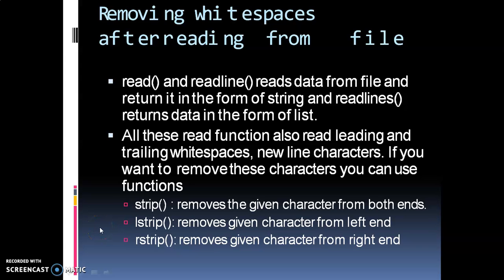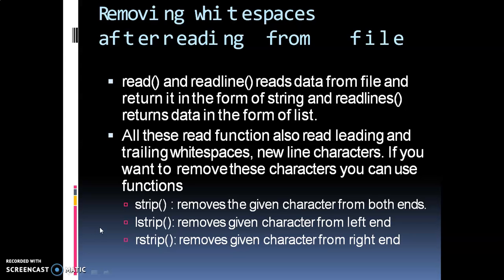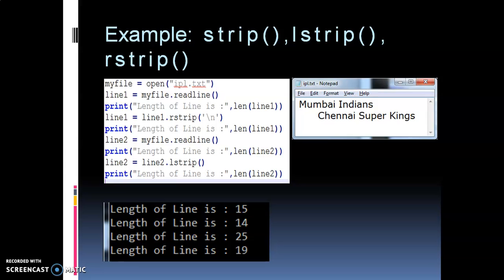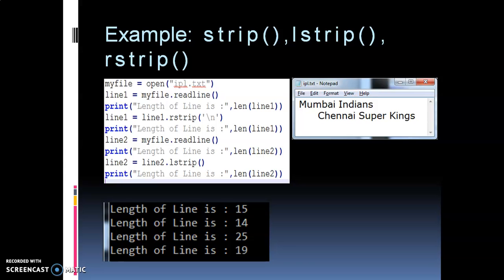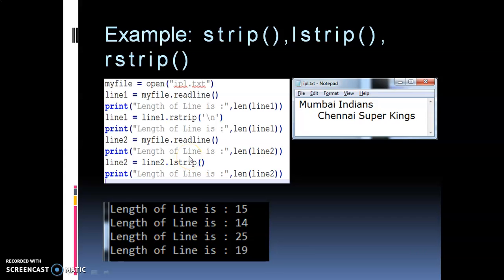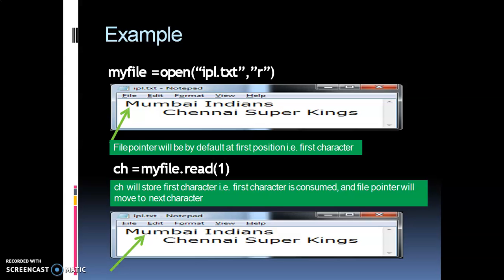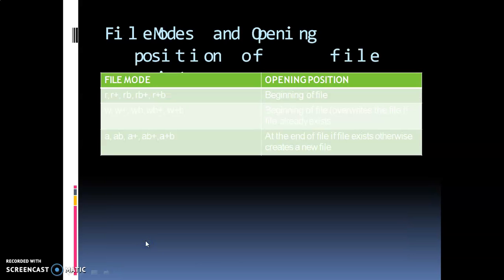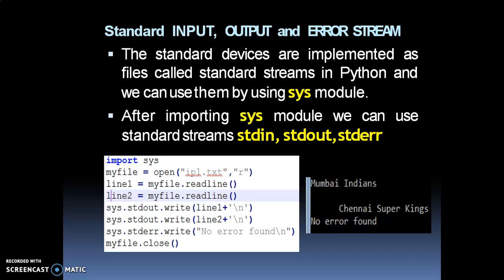using of strip function in file Class XII By Kapil Dev